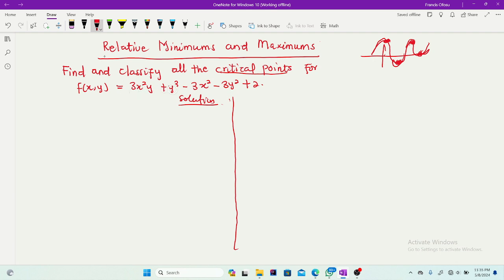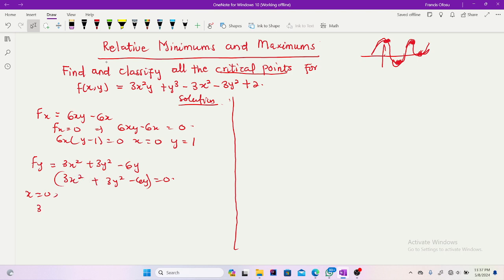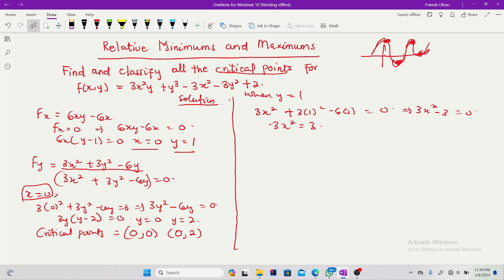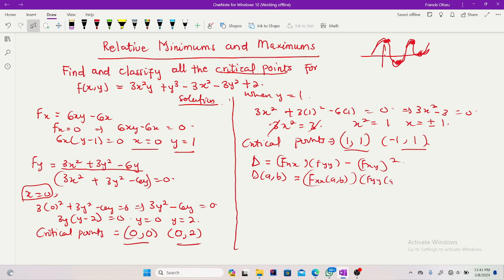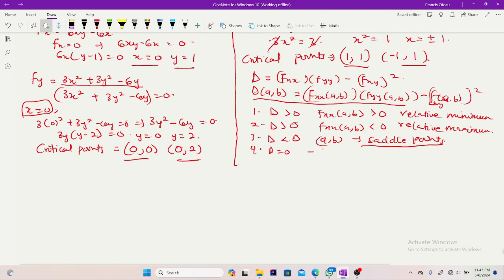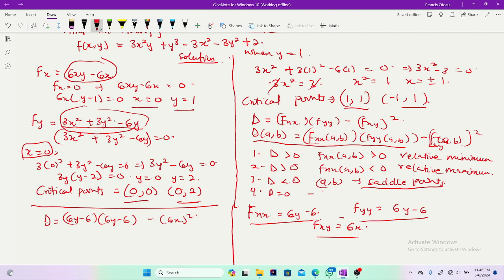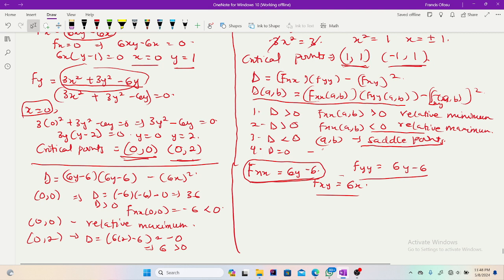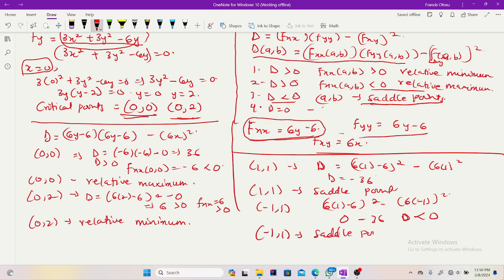Relative maximums and minimums of multivariable functions- Critical points, saddle points problems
"In this video, we embark on a journey through the dynamic landscape of relative maximums and minimums of multivariable functions, exploring the pivotal concepts of critical points and saddle points! 🏔️

When analyzing multivariable functions, identifying critical points is essential. These points are where the partial derivatives of the function are either zero or undefined, indicating potential extrema or points of inflection. Intuitively, at critical points, the function's slope in each direction flattens out or changes abruptly, warranting closer examination.

Within this rich terrain lie relative maximums and minimums, points where the function achieves local peaks or valleys, respectively. Relative maximums represent points where the function attains its highest value within a small neighborhood, while relative minimums denote its lowest value. Discerning these critical points is instrumental in understanding the behavior of multivariable functions, aiding in optimization, modeling, and problem-solving across various disciplines.

However, not all critical points correspond to extrema. Saddle points emerge where the function exhibits a unique behavior, resembling the shape of a saddle. At these points, the function neither reaches a maximum nor a minimum but rather transitions between different directions, akin to a mountain pass.

Through a series of illuminating examples and problem-solving exercises, we navigate the intricacies of identifying critical points, distinguishing between relative maximums, minimums, and saddle points, and understanding their significance in the context of multivariable functions.

Join us as we unravel the mysteries of critical points, relative extrema, and saddle points, empowering you with the knowledge and skills to conquer challenging problems in multivariable calculus with confidence! MultivariableFunctions, CriticalPoints, RelativeExtrema, SaddlePoints, Optimization, ProblemSolving"